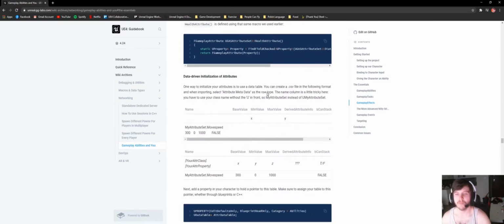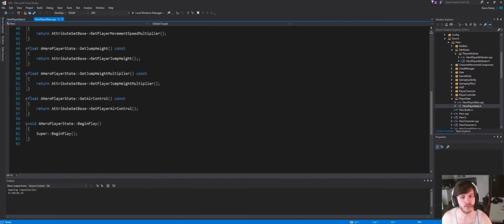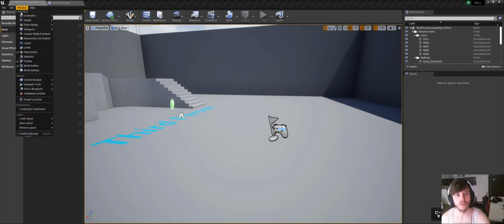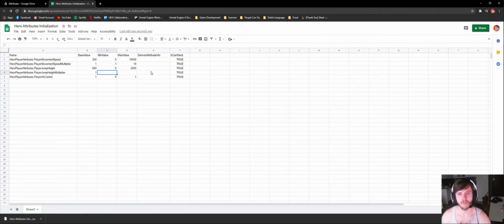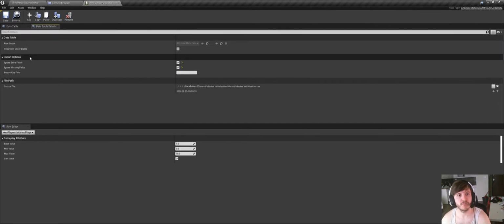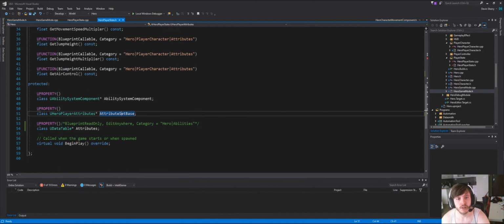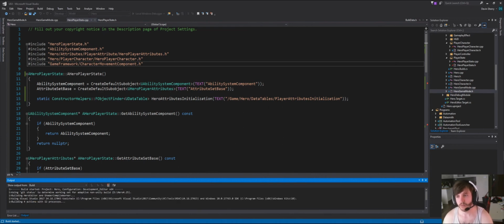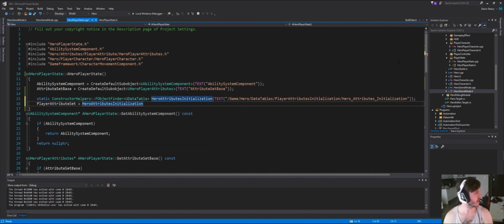UNREAL ENGINE 4 LIVE STREAM SERIES 32: HERO GAME DEVELOPMENT - INITIALIZE ATTRIBUTES VIA DATA-TABLES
In this live-stream, we work to create a new data-table that we can use to initialize the default values of our players' attributes; replacing the need to create a Gameplay Effect to achieve the same result.